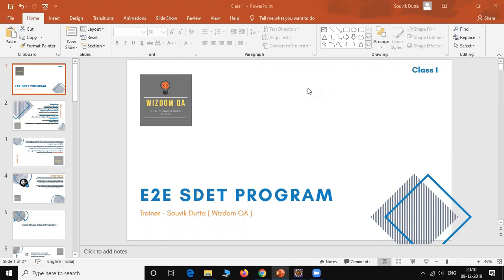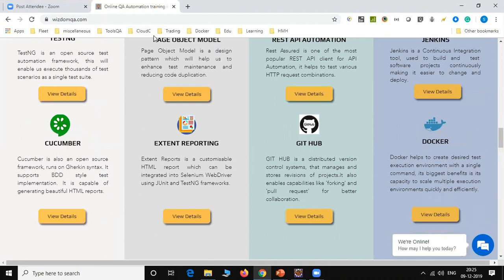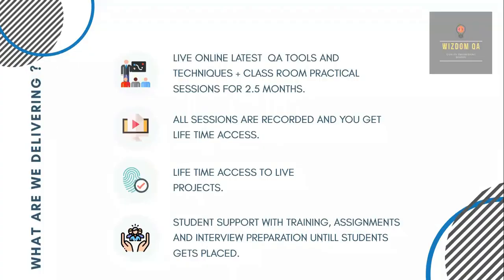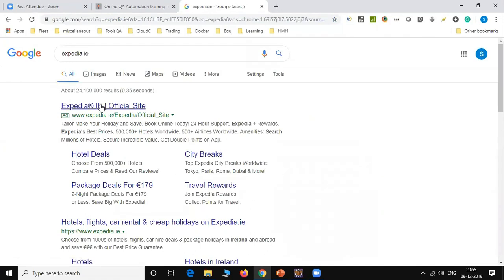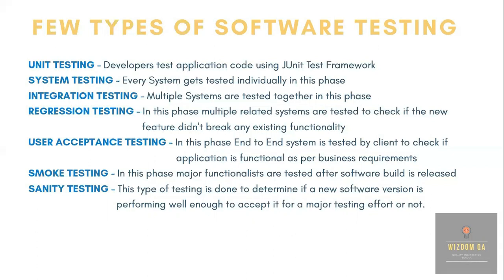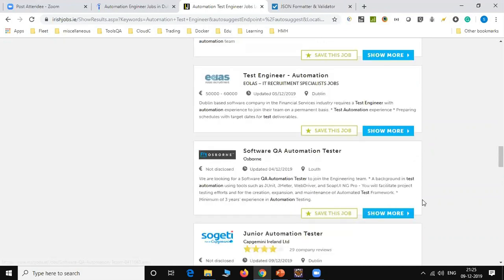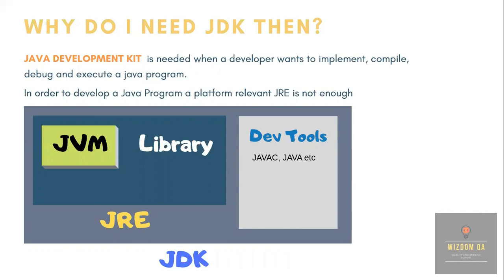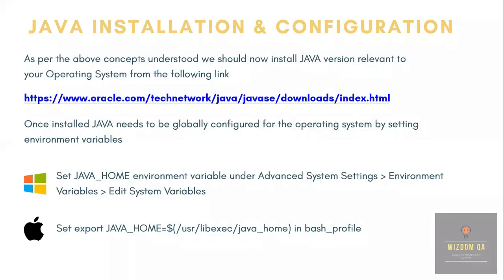End to End SDET Program Demo Class 1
This session talks about Wizdom QA Mission, Software Testing, Software Test Automation Market Demand, What is Java, JVM, JRE, JDK, Creating a Java File from Text file.

Welcome to Wizdom QA. to check our end to end SDET program.